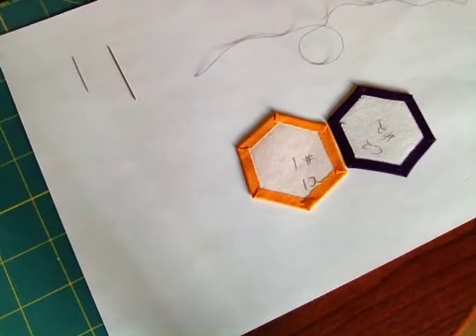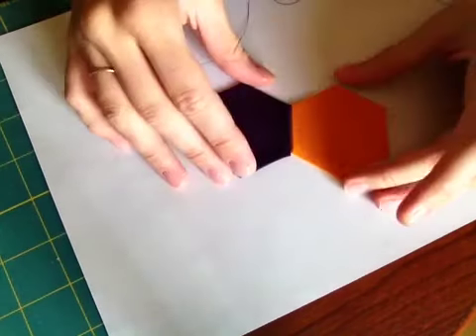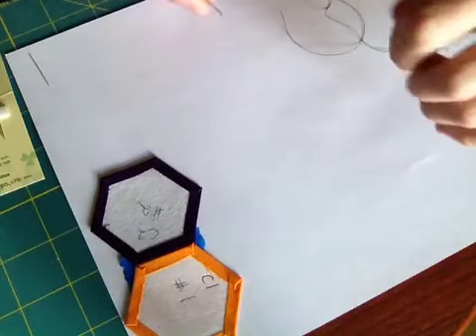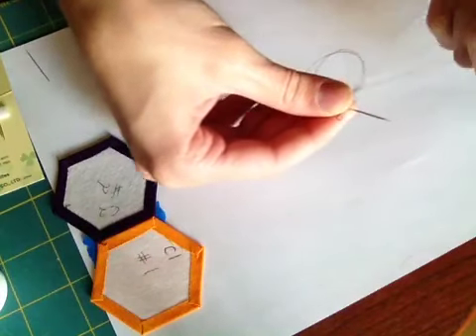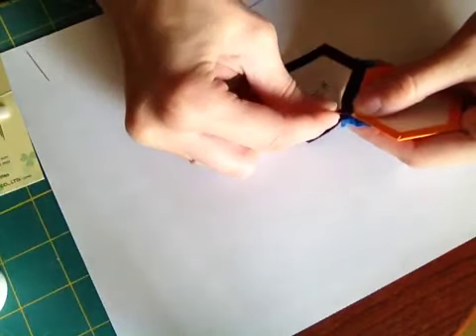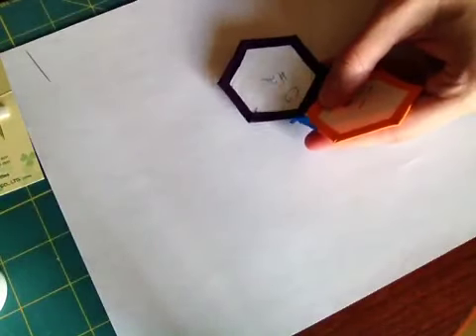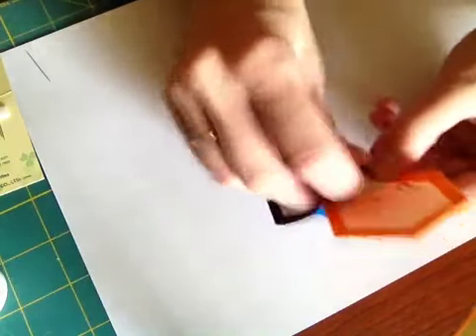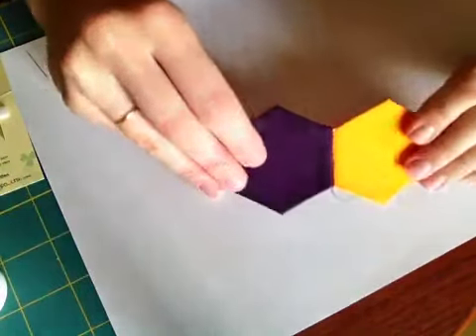Hand English Paper Piecing - Skill Builder Block Lesson #4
In this video I will show you how to hand piece your hexagons for english paper piecing using a whip stitch. This video is one in a series of videos for the Skill Builder Block if the Month at PileOFabric.com